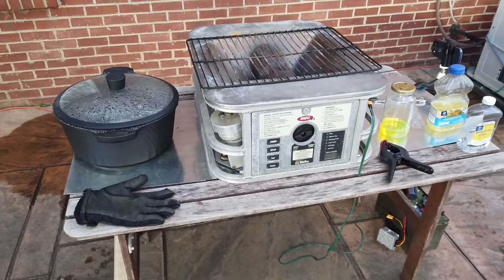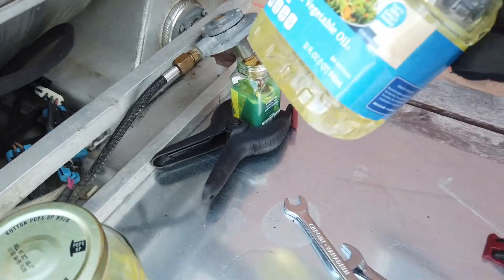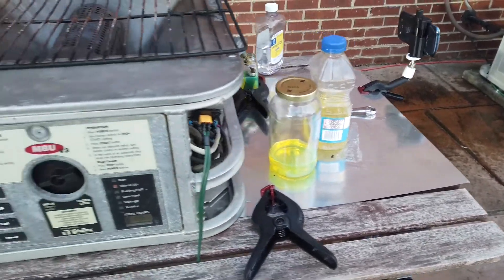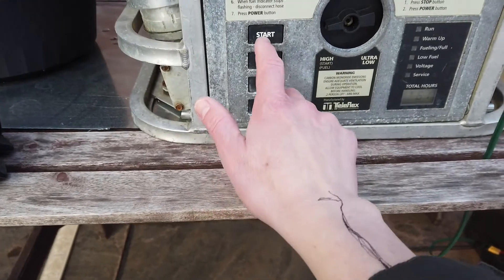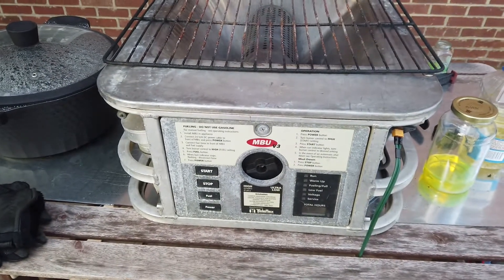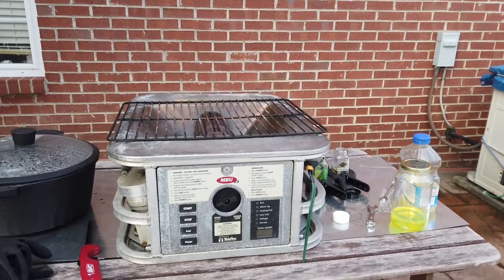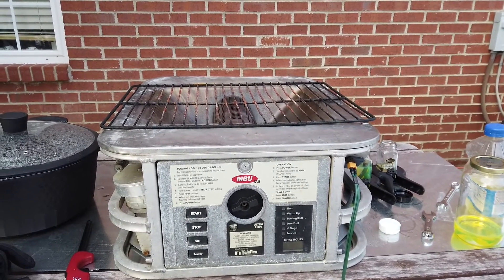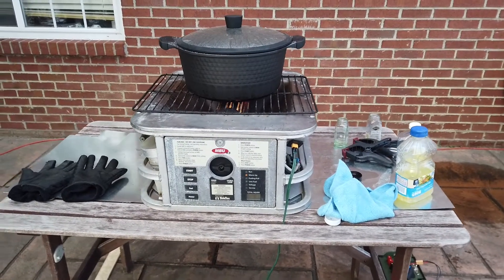Running a Teleflex MBU on Strait Vegetable Oil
Designed to run on JP-8, we normally run our MBU on diesel.  Today we try to run on strait vegetable oil.